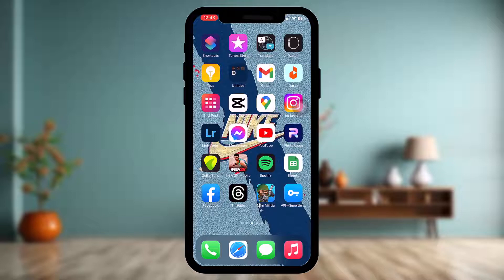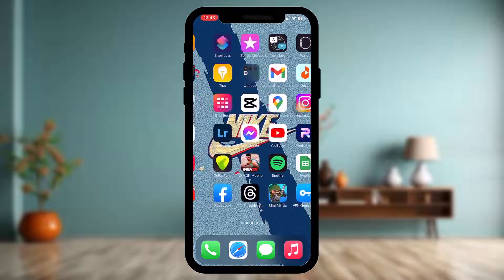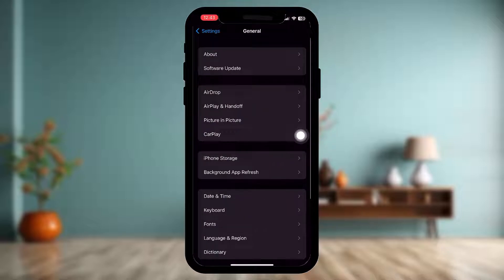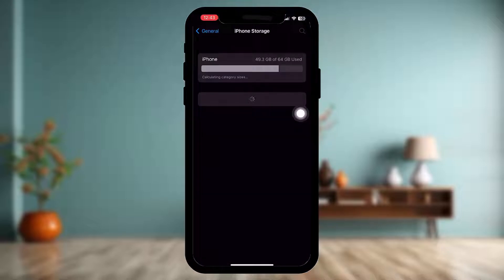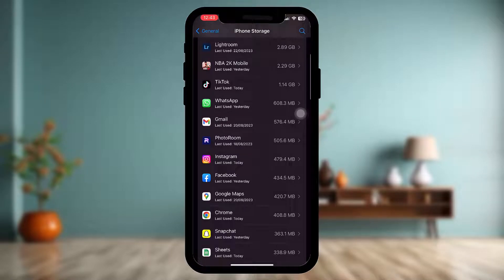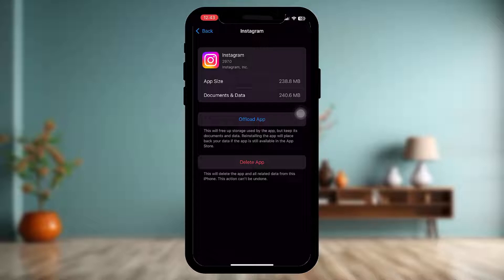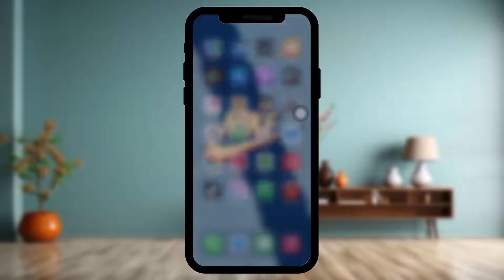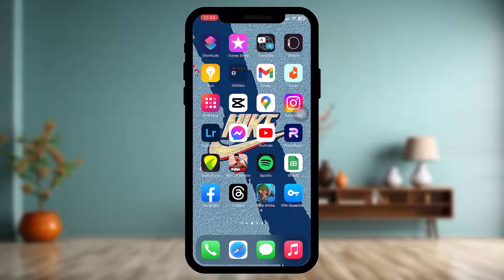How to Fix Invalid Parameters on Instagram !! Instagram Invalid Parameters iPhone 2023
Want to know How To fix instagram invalid parameters error but don't know how?
This quick video will guide you to fix instagram invalid parameters error

So, in this few simple steps you can successfully fix instagram invalid parameters error

Timestamps :
00:00: INTRODUCTION
00:17: OPEN SETTINGS APP
00:31: OFFLOAD APP
00:57: UPDATE THE APP